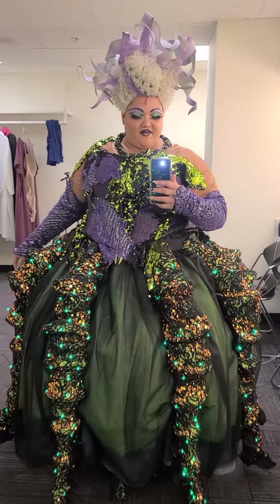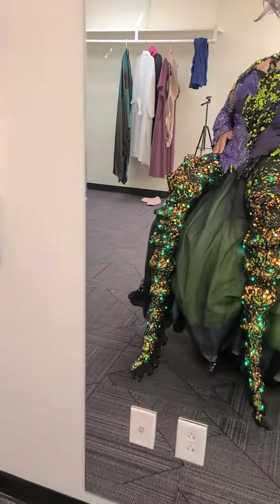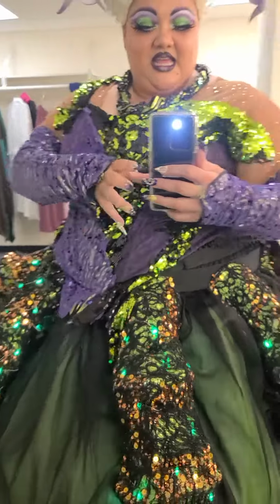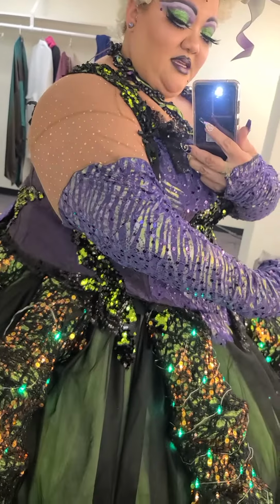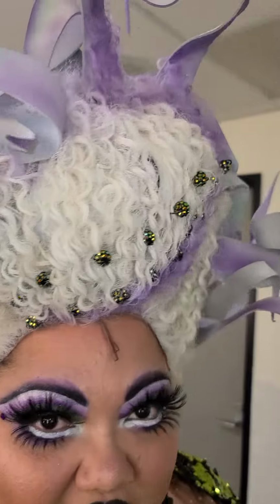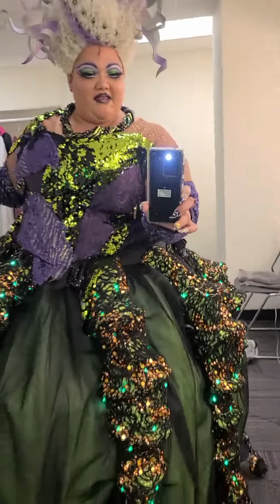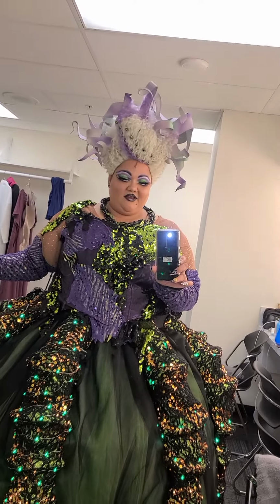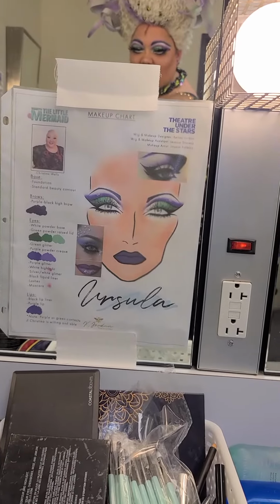Behind the Scenes: Plus Size Costume 🐙 Ursula at TUTS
In 2021 Christina Wells was absolutely honored to have been cast as Ursula in The LIttle Mermaid at Theatre Under the Stars TUTS. This is a close up look at her costume, designed by the phenomenal Colleen Grady.

💜 Christina Wells Designs Team! 🧵
Let us know if you have any questions or “how to” requests below!